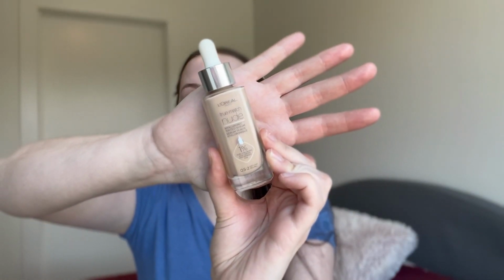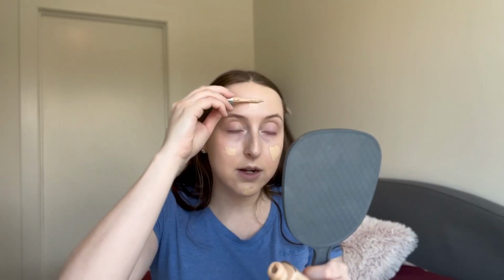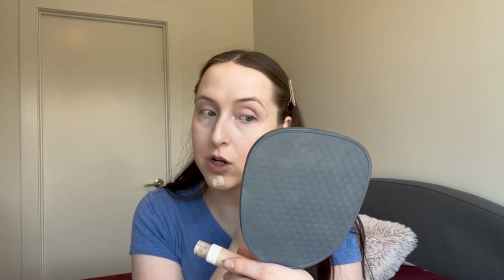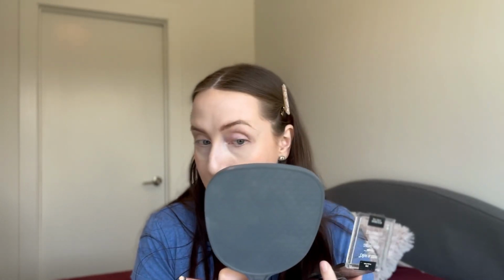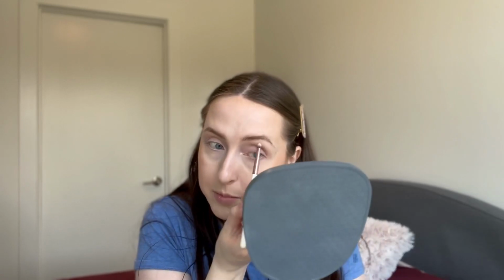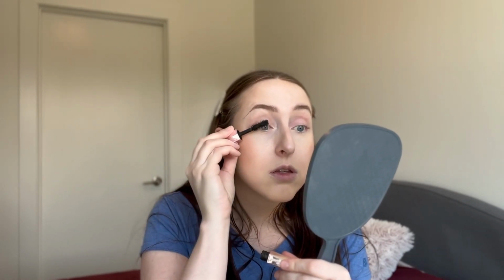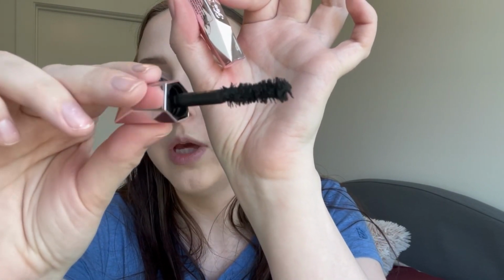making my way through my makeup collection || episode 1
Today’s video is the start of a new series on my channel where I try/retry all the products in my make up collection! This video series is inspired by Paige Koren, I just thought this was such a great video idea and really helpful in decluttering my collection! And make sure to check out Paige's channel!